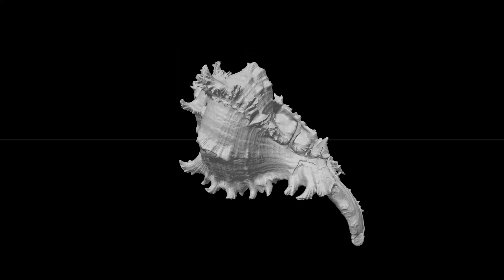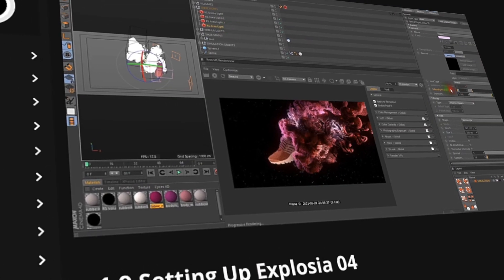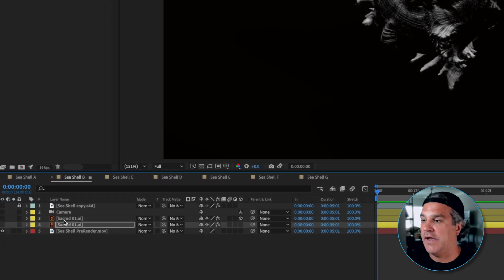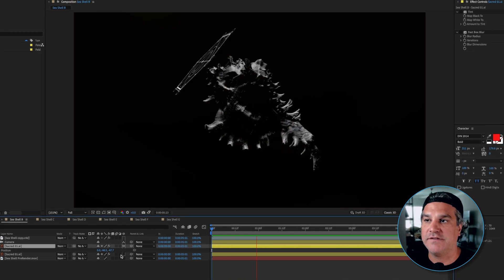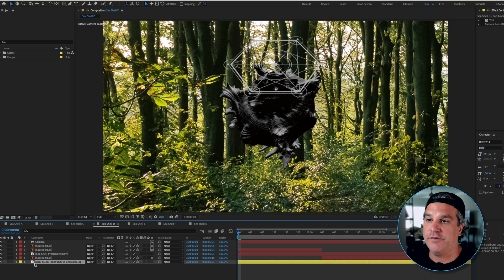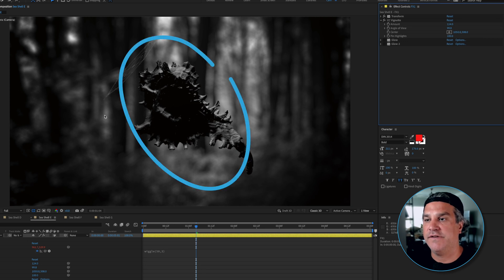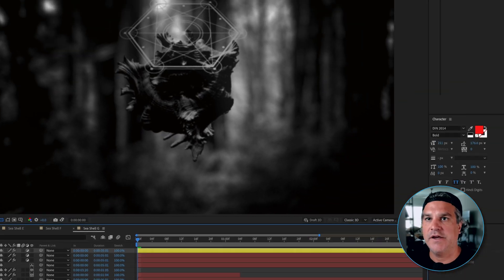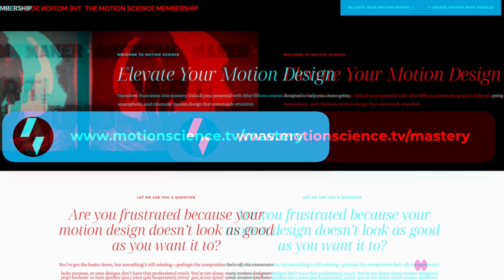Use C4D Lite and After Effects to Create Gritty Cinema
In this tutorial, we'll show you how to transform a simple Cinema 4D Lite animation into an exciting, gritty cinematic scene using After Effects. Learn professional compositing techniques by combining 3D renders with 2D graphics and visual effects for a more dynamic look. Whether you're new to motion graphics or looking to level up your skills, this guide will help you make stunning visual content!

00:00 Introduction
00:15 C4D Lite Workflow
02:39 Compositing the 2D Graphics
06:26 Compositing the Background
07:13 Adding FX
10:53 Wrap Up